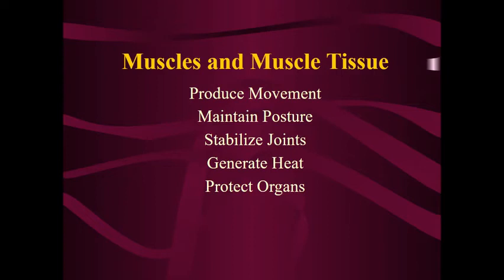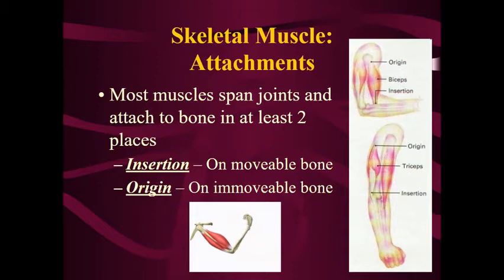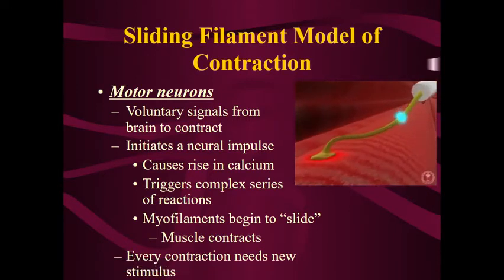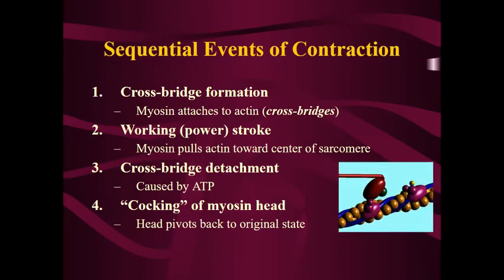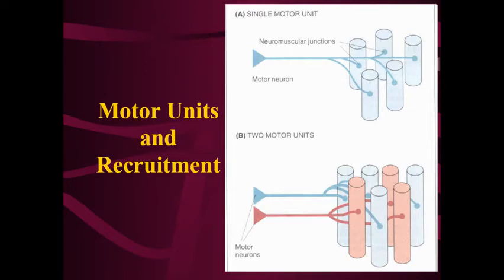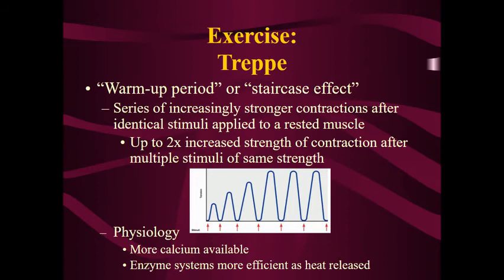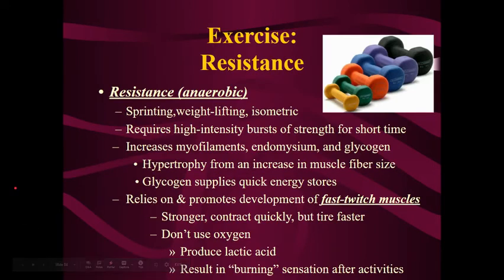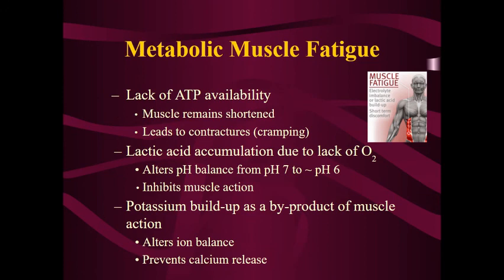Skeletal Muscle Tissue